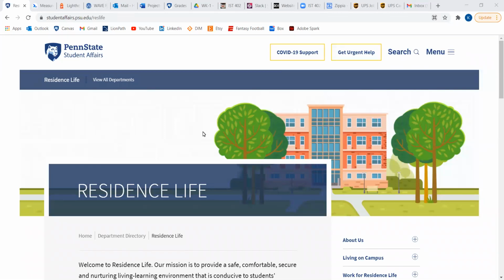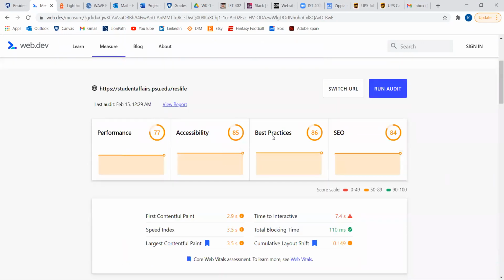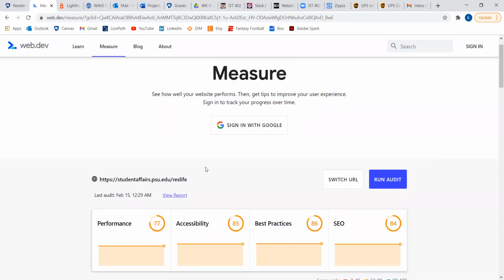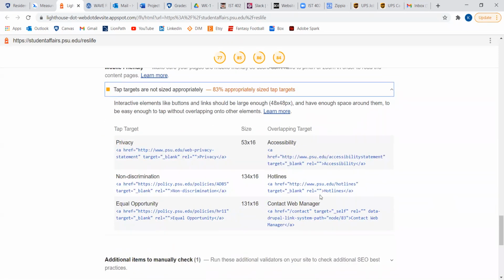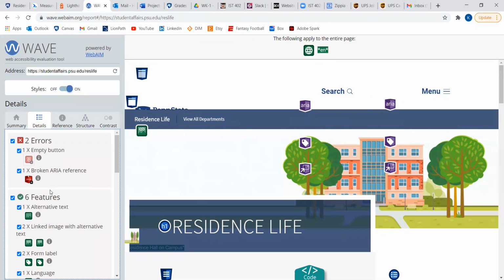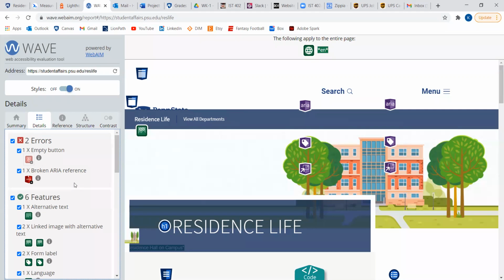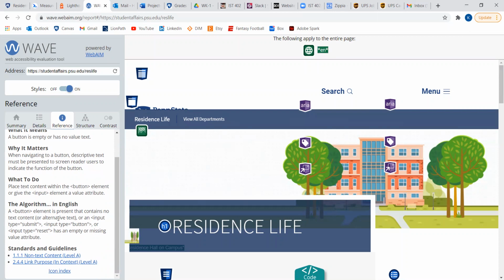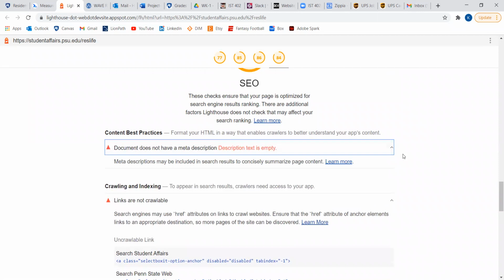Website Auditing For Dummies | web.dev & WAVE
In today's video I'll be going over website auditing and some helpful tools to use to audit a website.